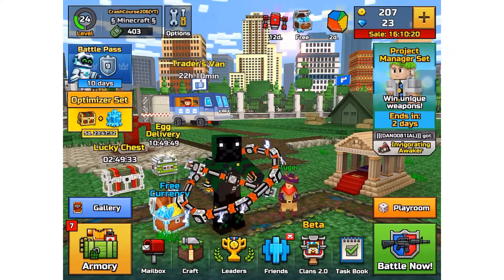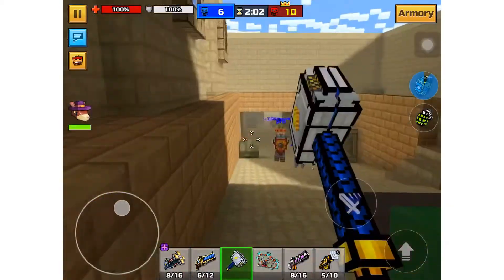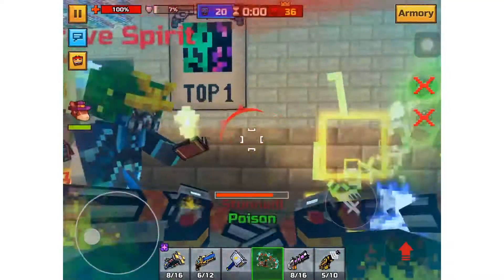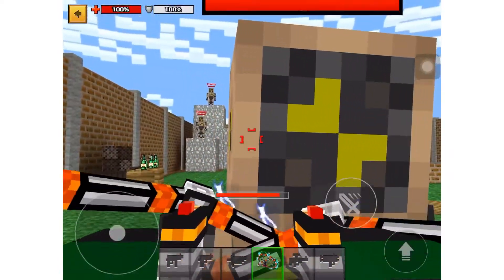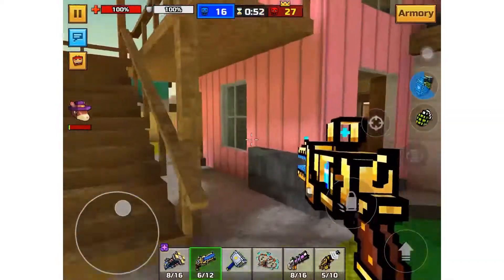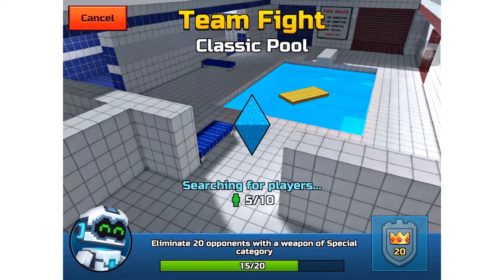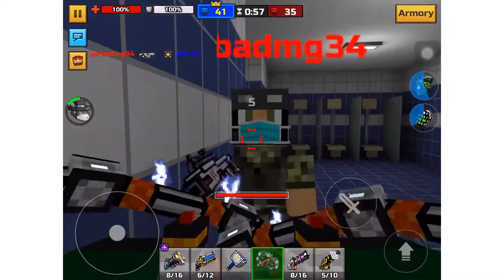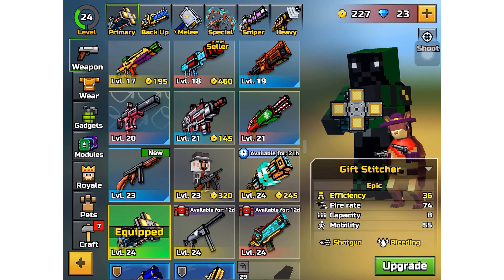DON’T GET THE LASER RINGS IN PIXEL GUN 3D!!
I hope you enjoyed, and I really really hope that you haven’t gotten the laser rings yet.